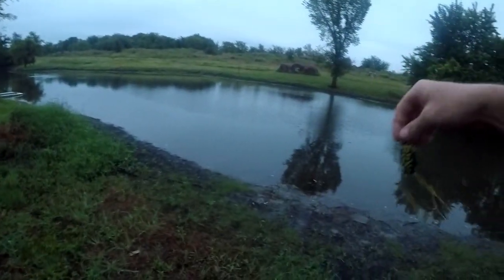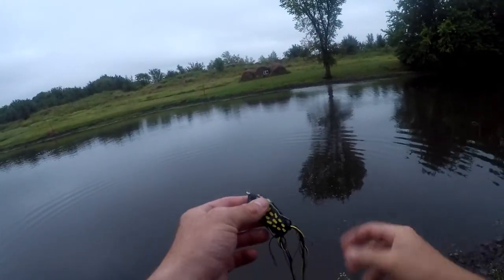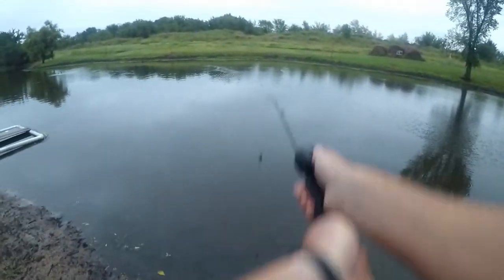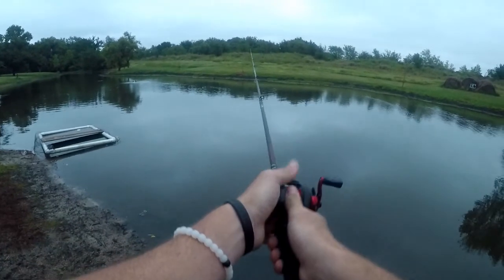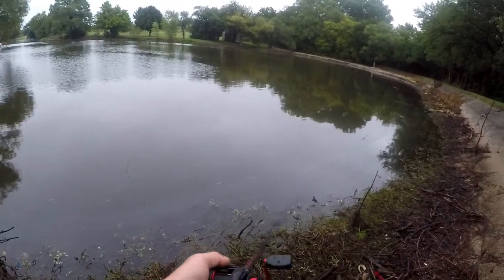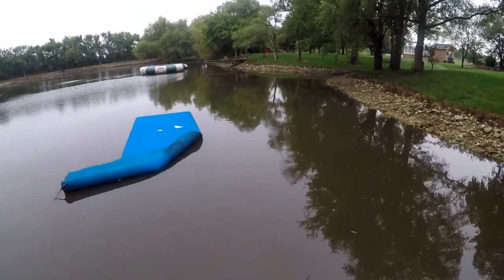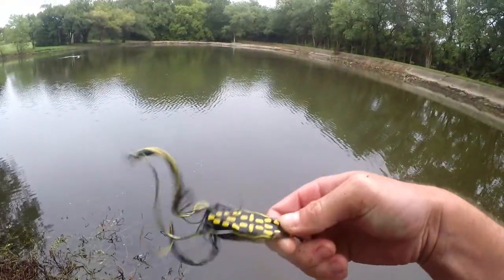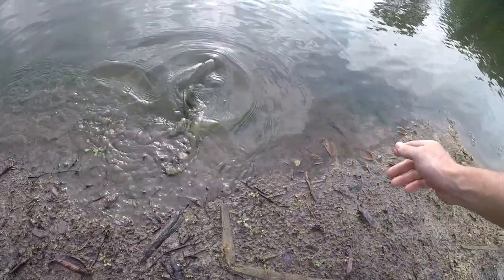BIG BASS caught on a FROG: TOPWATER BLOW-UP!!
The followers on Instagram wanted a frog video, so I went out in the morning and tried to offer some tips and catch some bass along the way! The bite was kind of slow all day but catching that near 6 pounder made it all worth the wait. Hope yall enjoyed the video and thank you again for all your support!